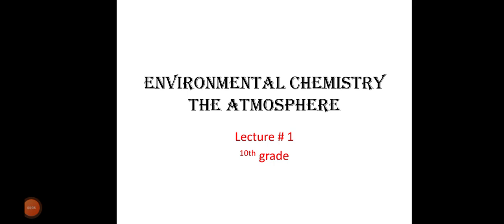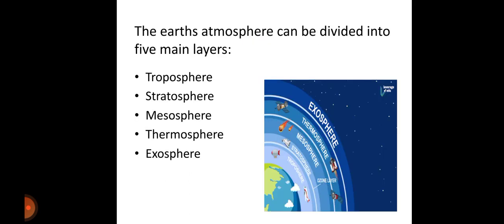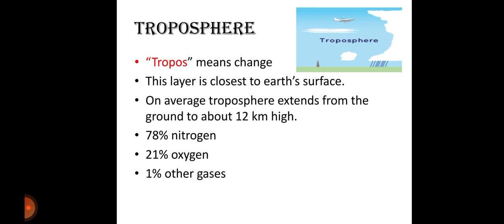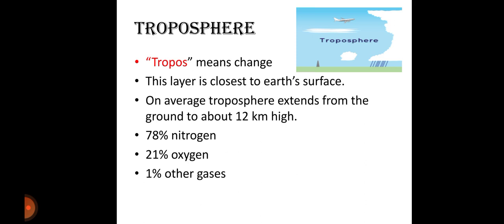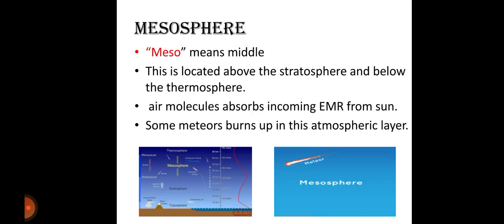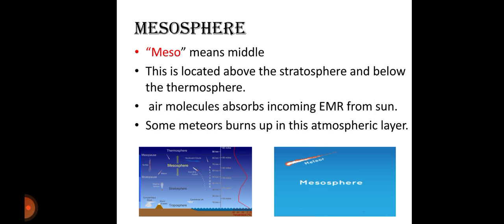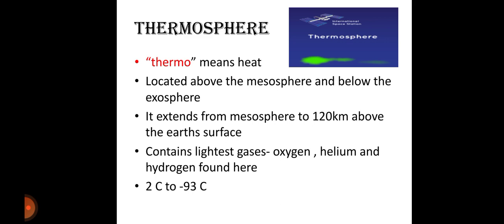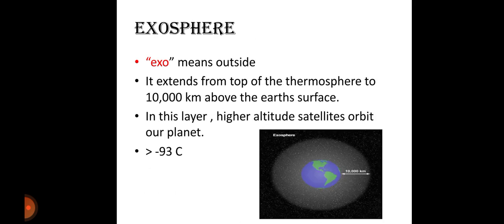The atmosphere / layers of atmosphere/ lecture # 1 / 10th grade